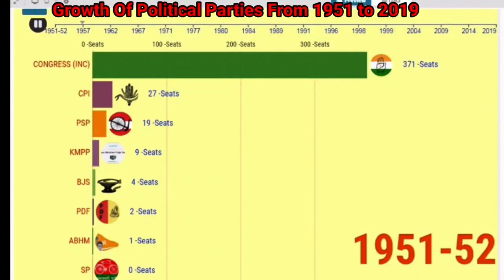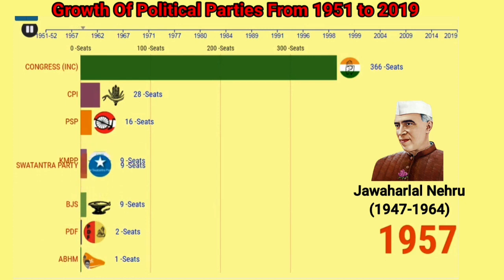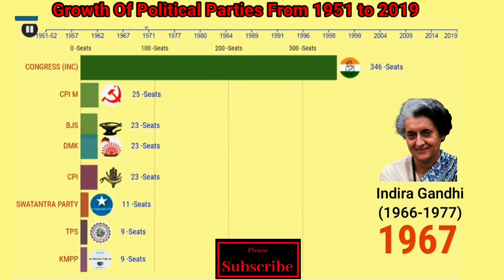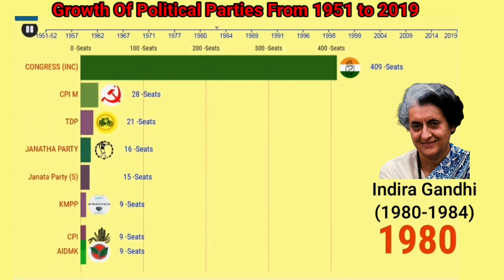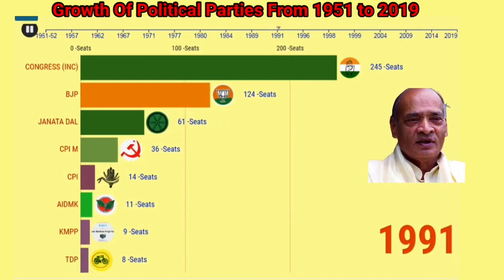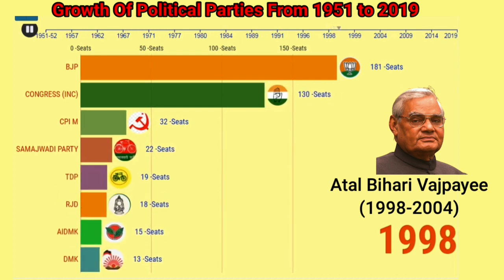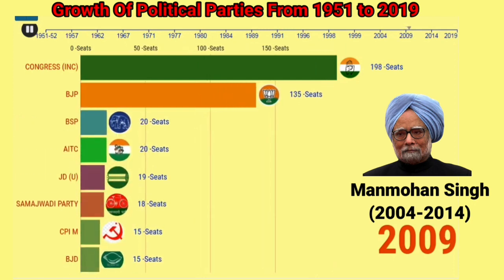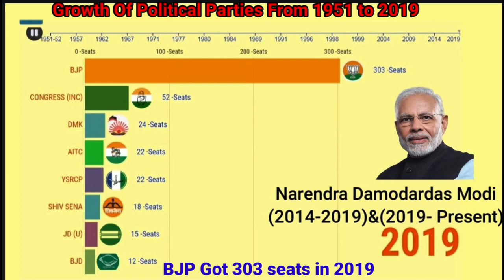Growth of Political Parties in India From (1947 to 2021).With Respective Prime Ministers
Growth of Political Parties in India From (1947 to 2021).Raise of BJP and Fall of Congress with respective seats in loksabha general Election